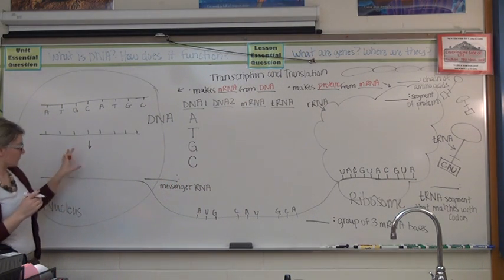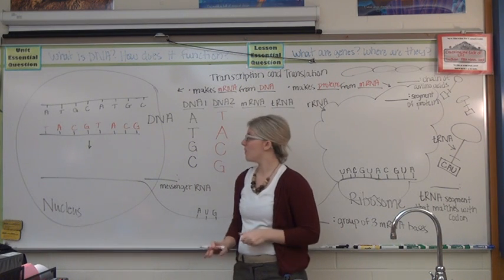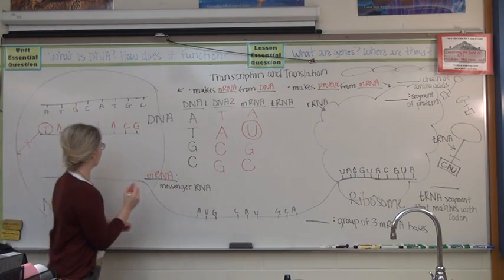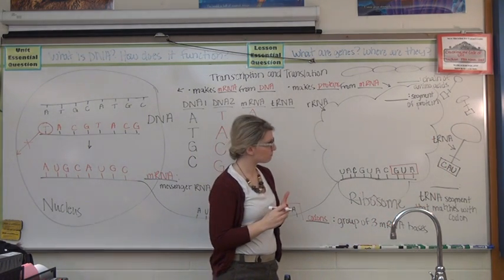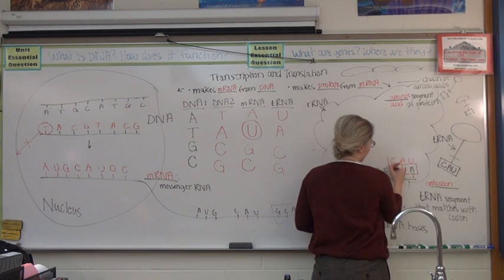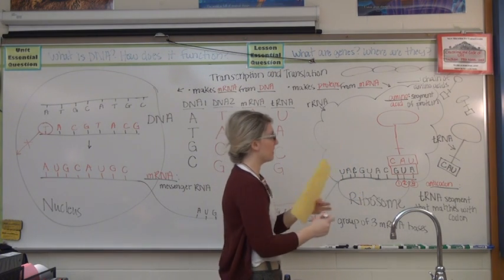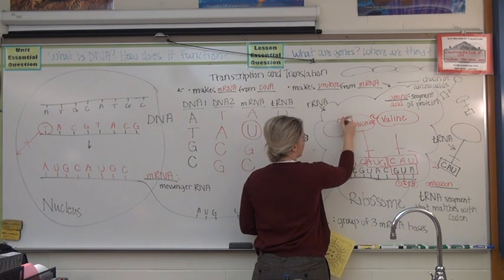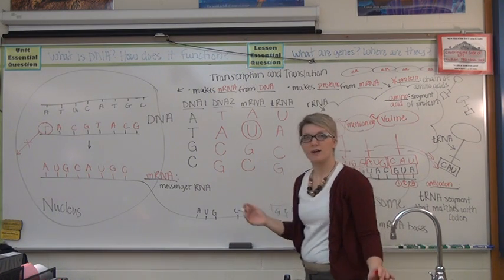Green 8 Science: Transcription and Translation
An explaination on the 2 steps of making proteins from DNA: transcription and translation